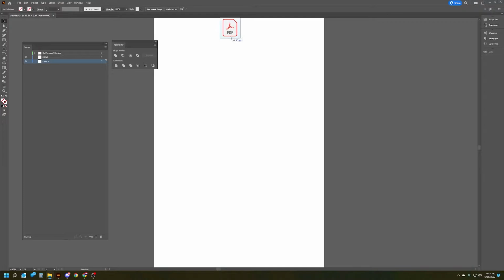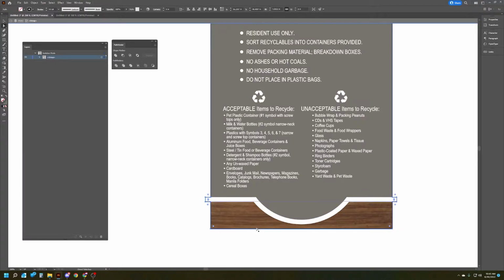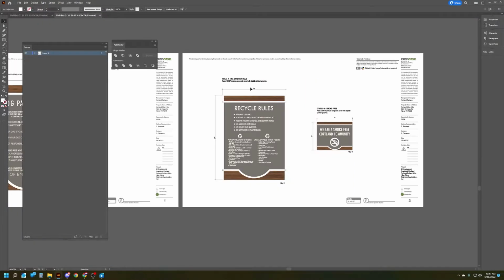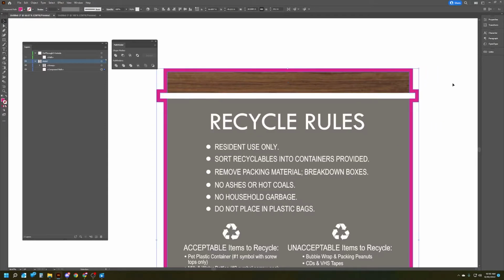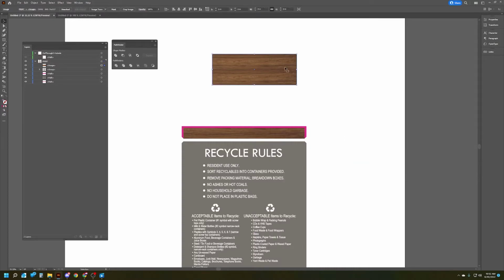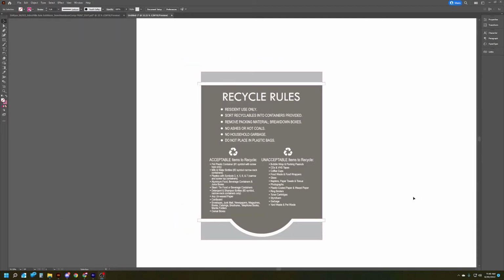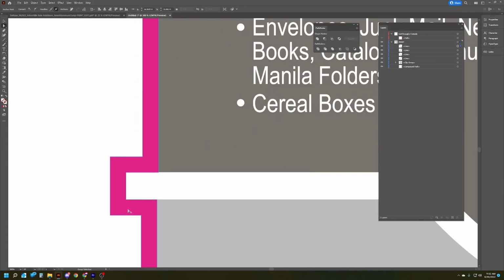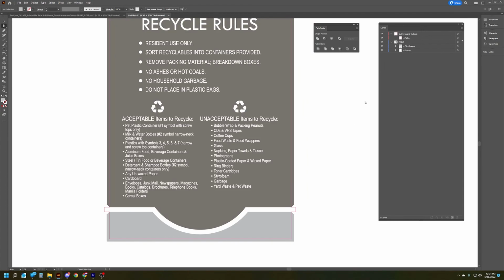Sign Extraction, Cut path creation, and bleed creation in illustrator.